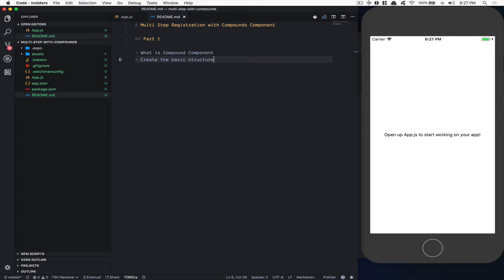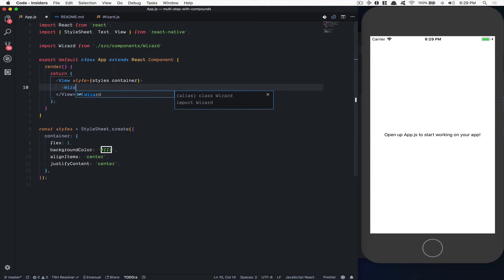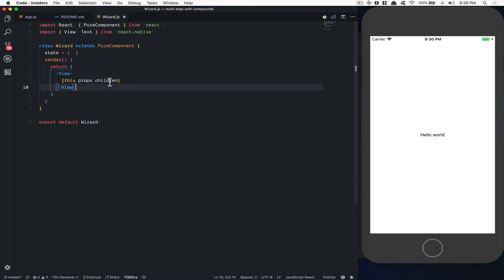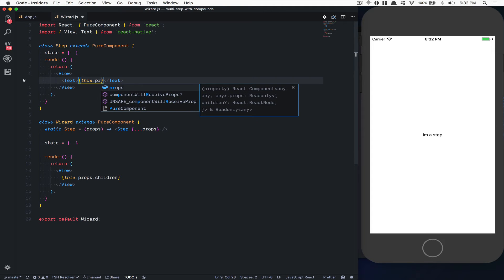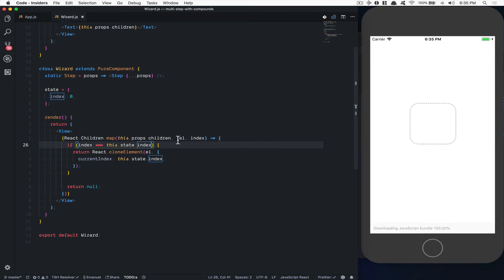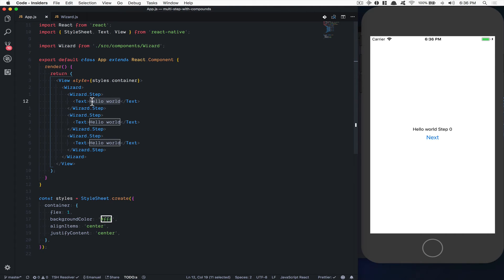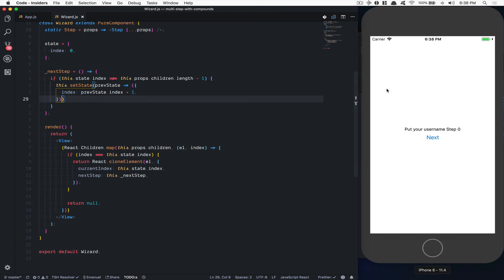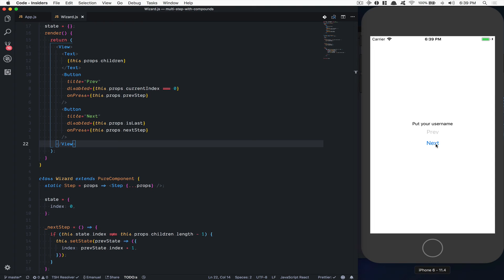Learn Compound Component Pattern By Building a Multi Step form In React-Native - Part 1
- Wonmin Jeon
- iMarket
- Tarek Fattah
- Donald Walters
- Ara Juljulian
- ghanim aldousery
- Nacho Valera